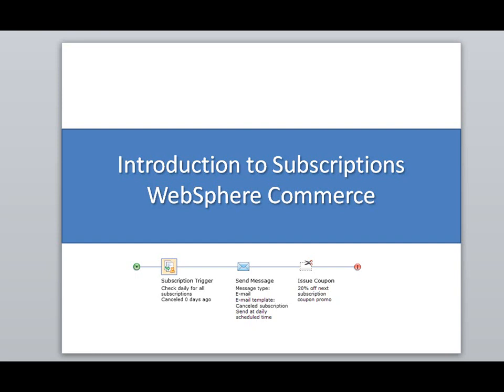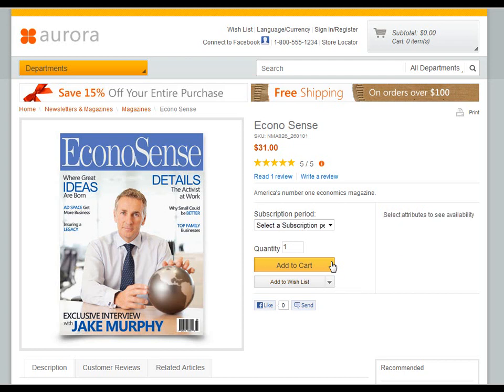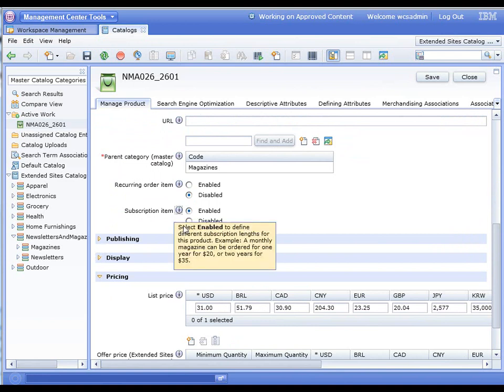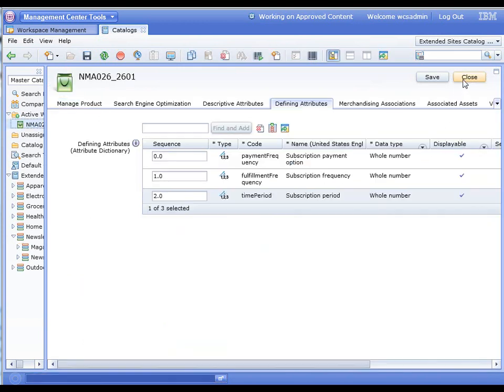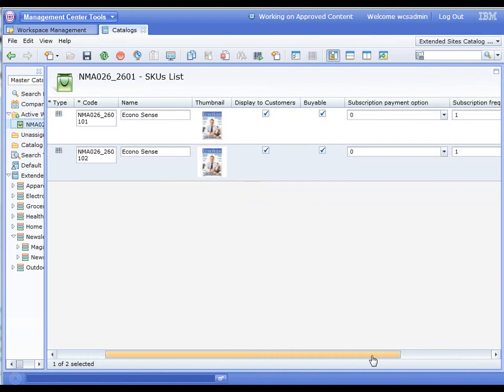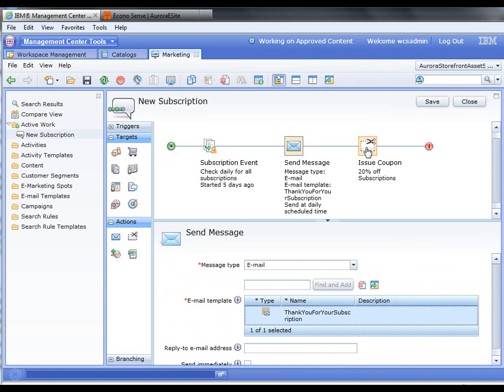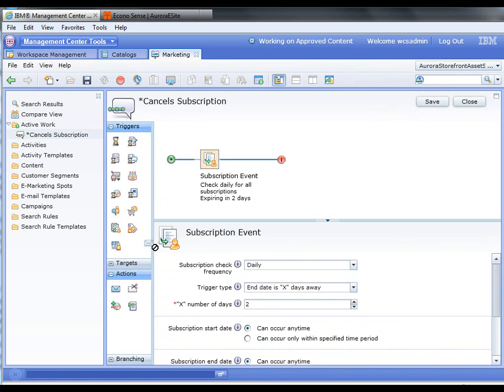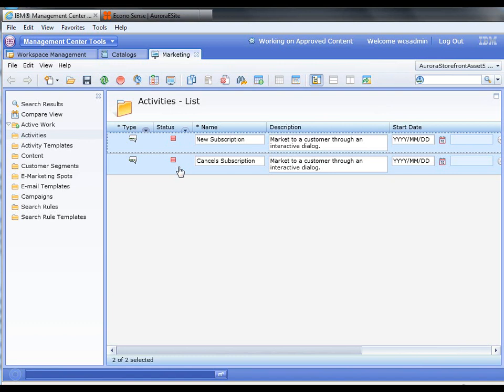Introduction to Subscriptions In WebSphere Commerce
In this video I show how subscription based products can be configured in WebSphere Commerce using the business user tooling - Management Center. After seeing the magazine in the store front I show how the product is setup and then show how different rules can be setup for subscription events like a new subscription and a cancel subscription. You can also do another event type "subscription is about to expire" and offer a similar coupon to entice them to renew.